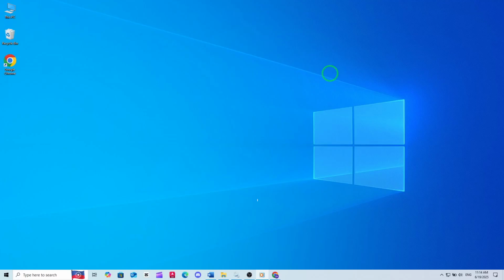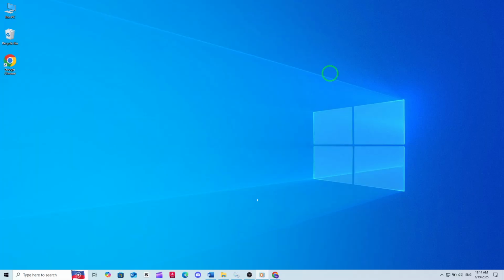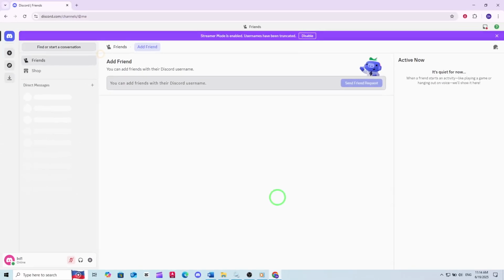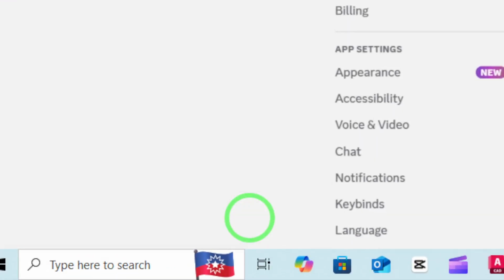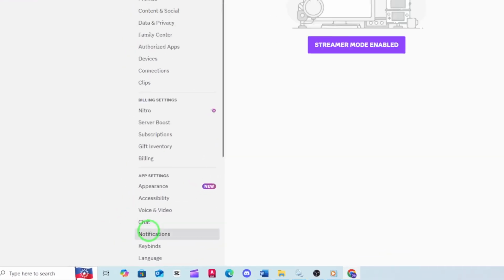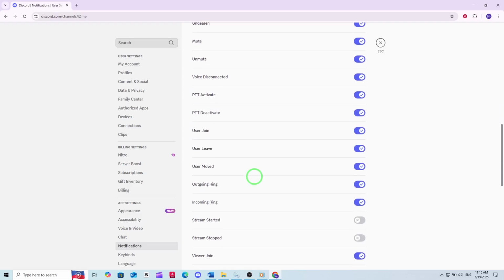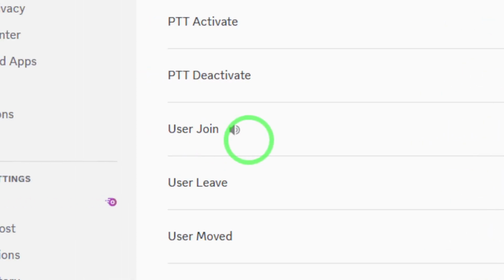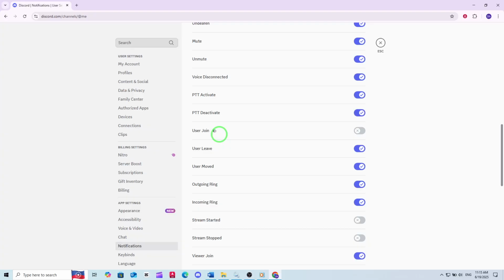How To Disable Notifications Sounds For User Join On Discord Web On PC (New Update)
Learn how to disable notification sounds for user join events on Discord Web using your PC. This quick guide covers the latest update, helping you enjoy a quieter Discord experience while staying focused.

1. Open Discord from your browser

2. Click on the Gear icon, at the bottom left corner

3. Enter to Notifications

4. Under Sounds, disable User Join-
Timeline:
00:00 Start
00:12 How to do it
01:05 End